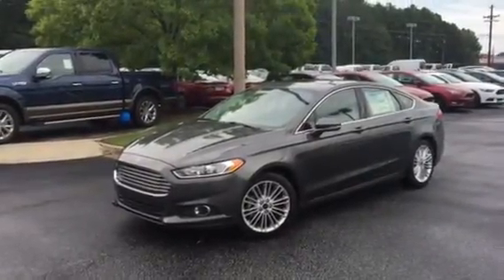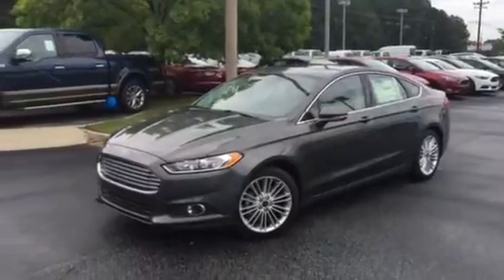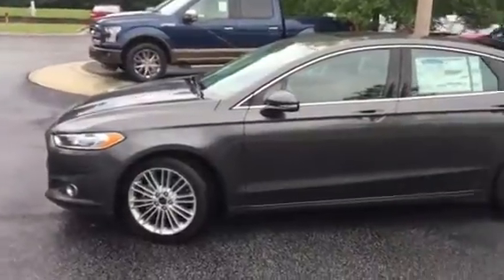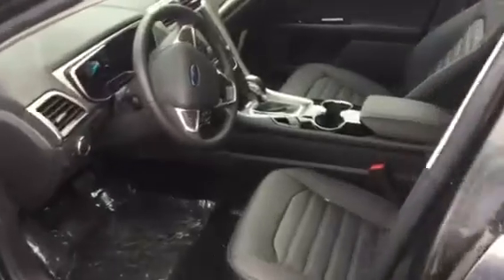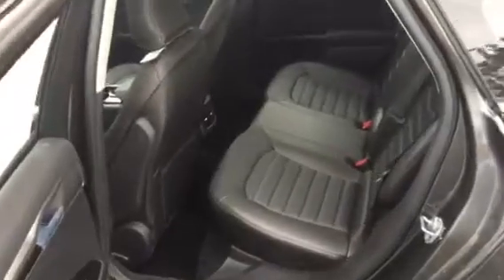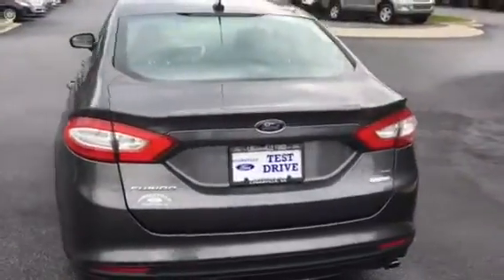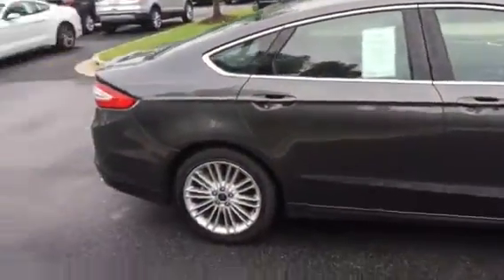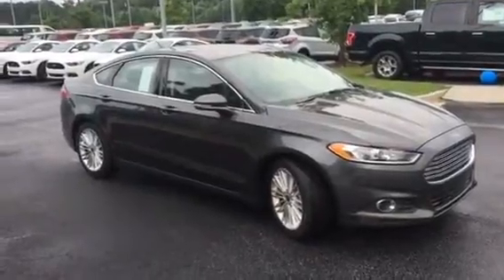Ann's new Fusion